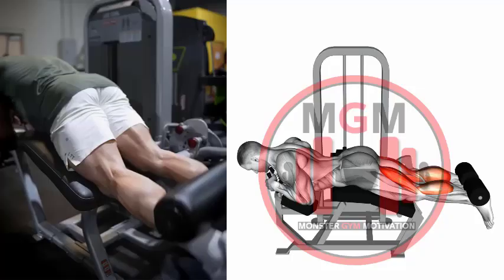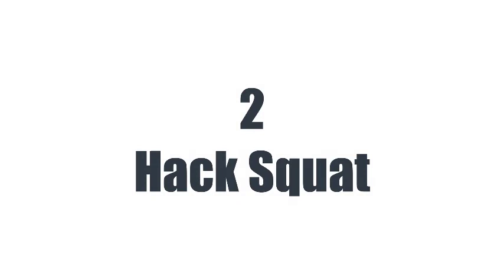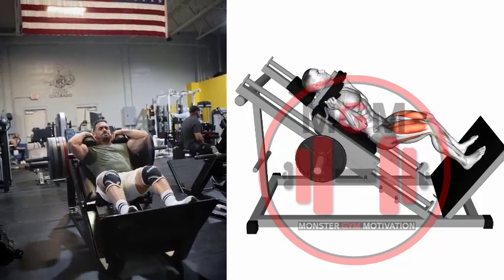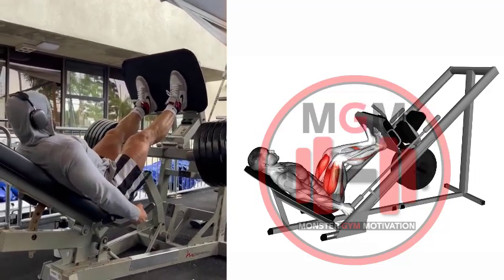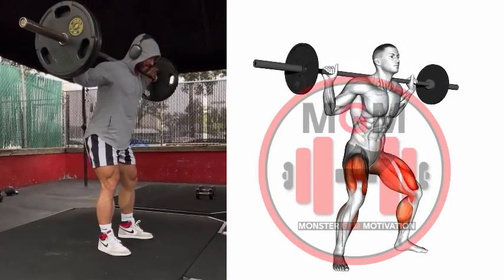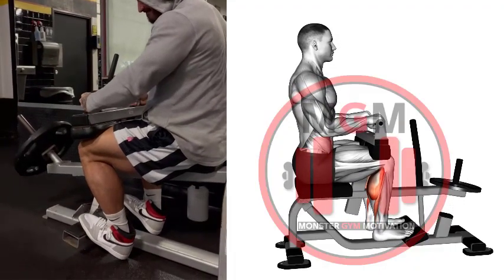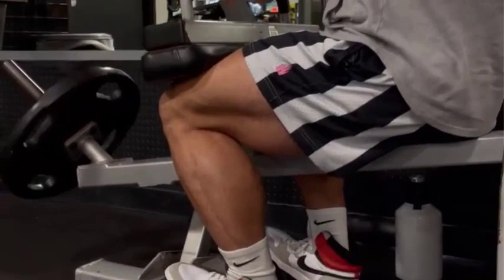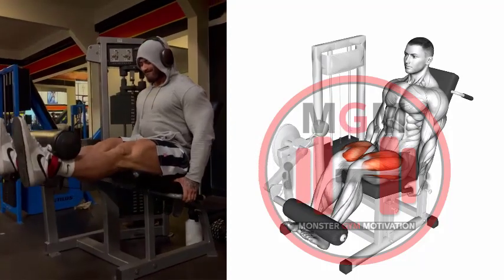Strong Legs 6 Legs Exercises To Get HUGE Legs